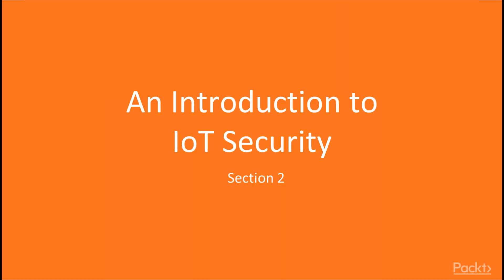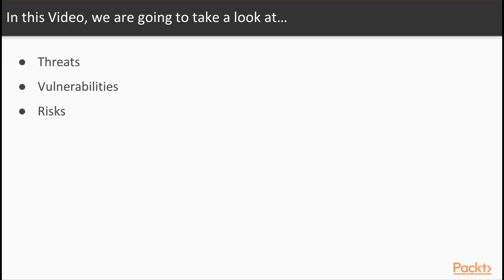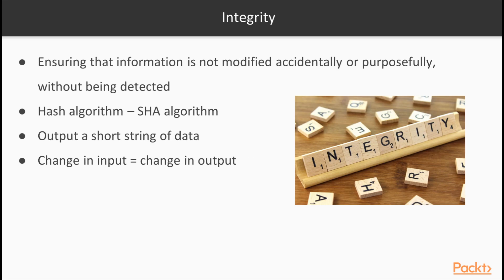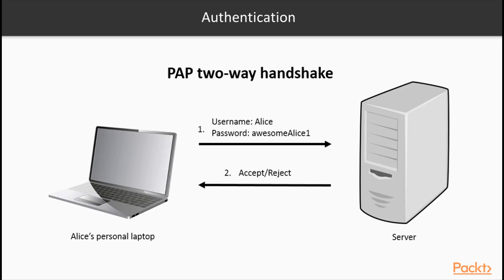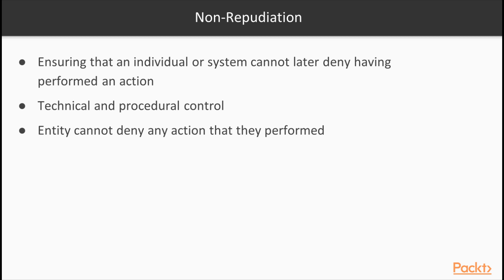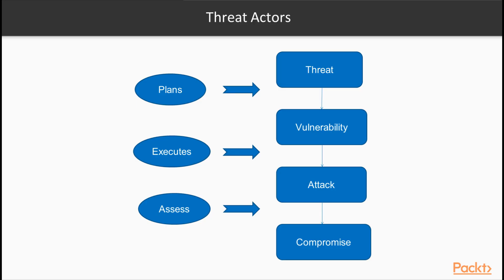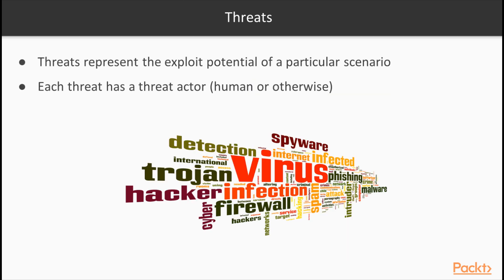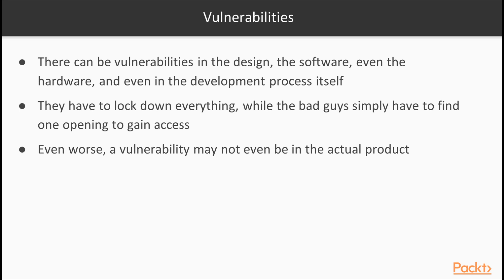Fundamentals of IoT Security : Threats, Vulnerabilities and Risks | packtpub.com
The aim of this video is to discuss in deep about threats, vulnerabilities, and risks.
• Learn about the pillars of Information Assurance
• Study about the various threat actors